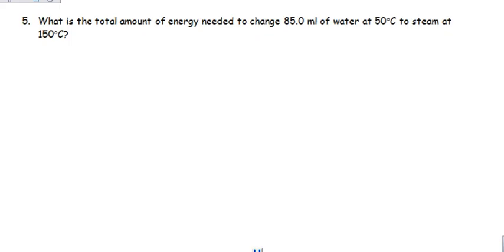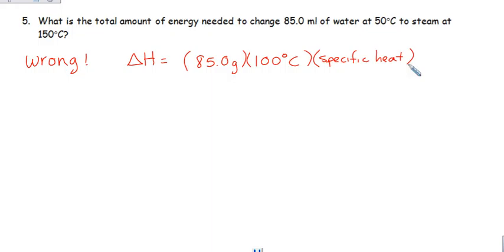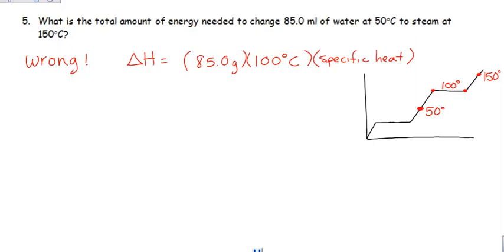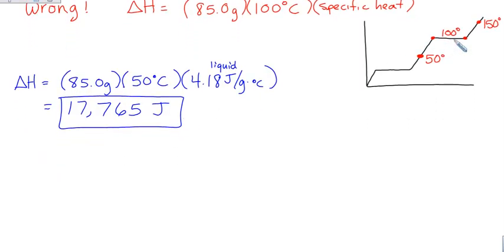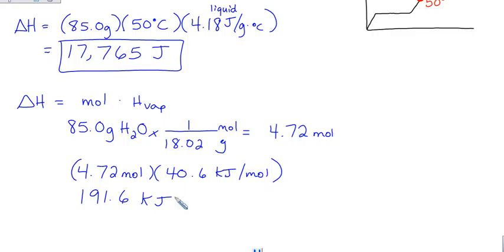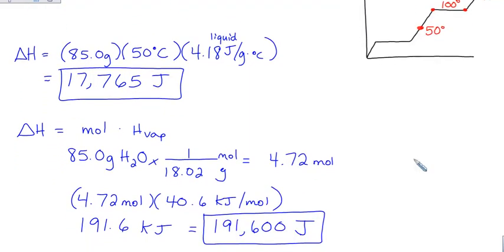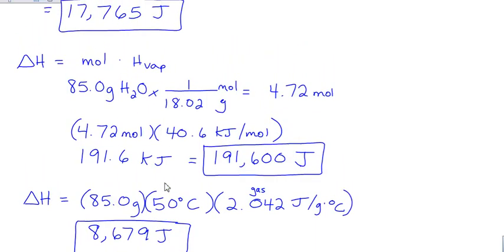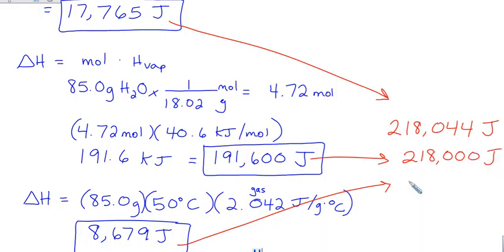Practice with Thermo Calculations Part 3